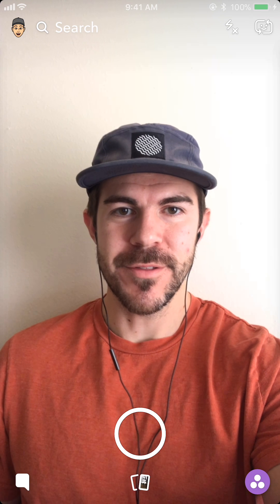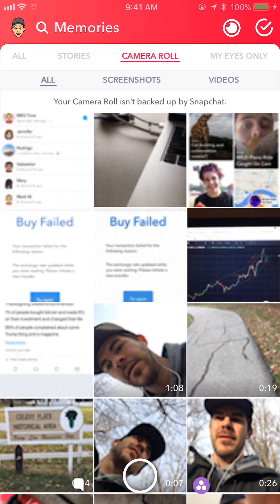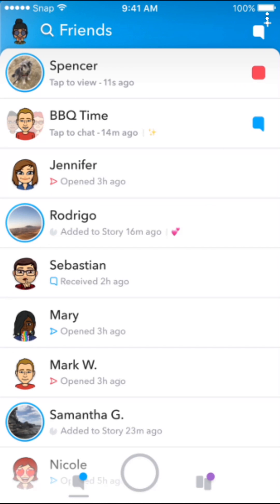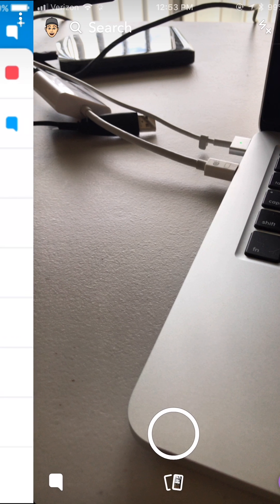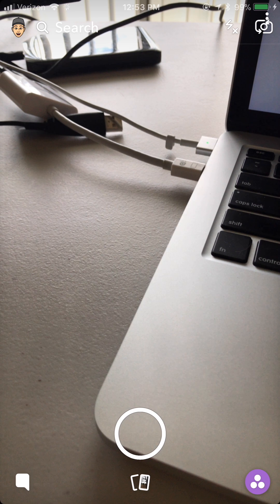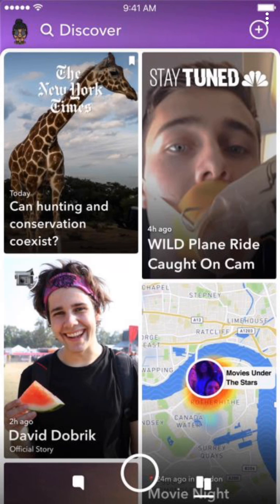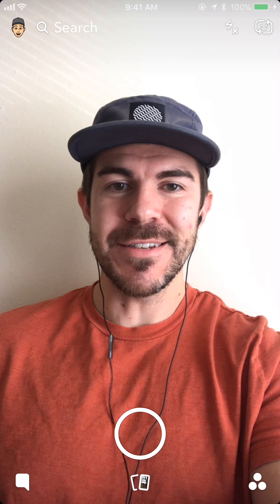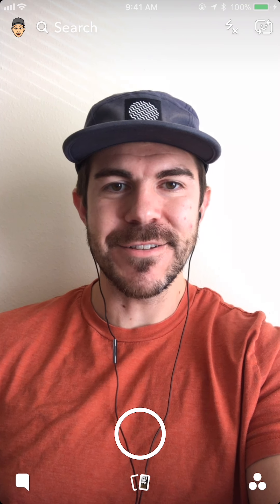Snapchat ReDesign Update Revealed!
Snapchat is releasing a huge redesign in December 2017. Here is an early preview of the design update.